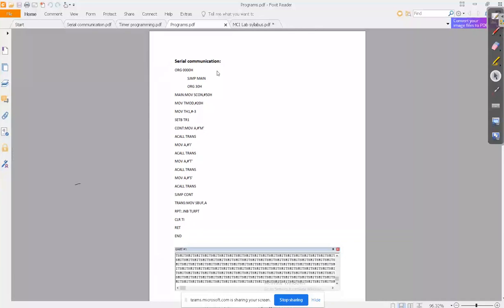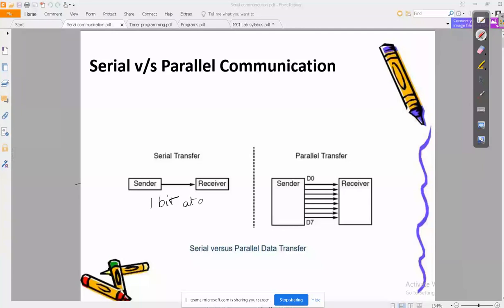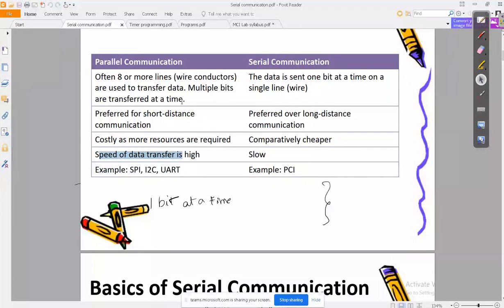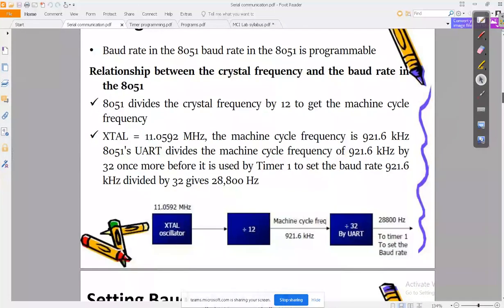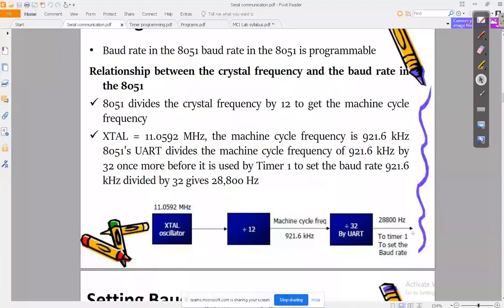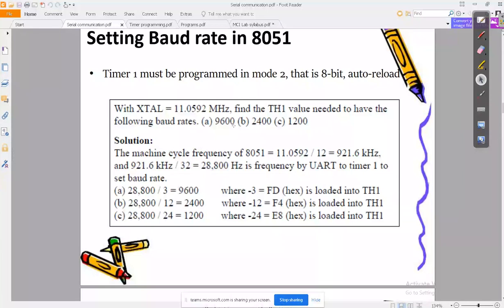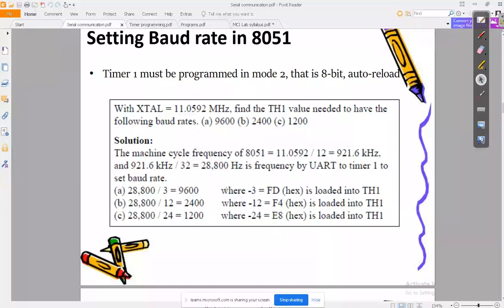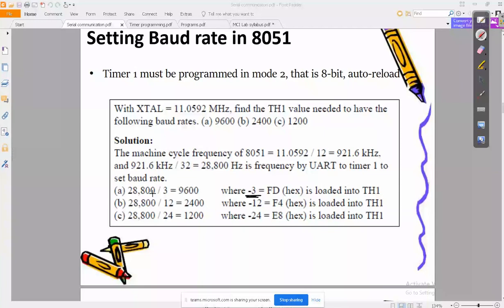Serial Communication Part 1